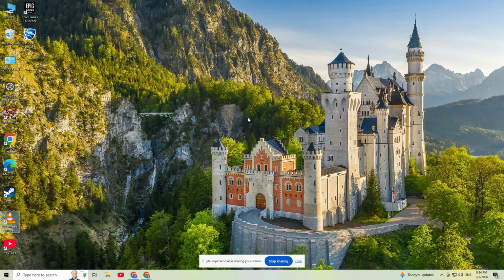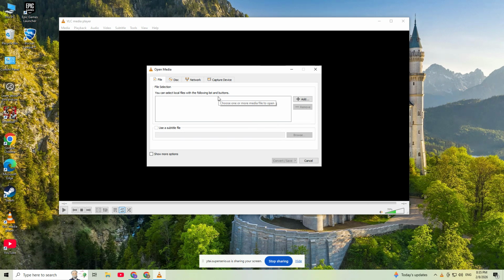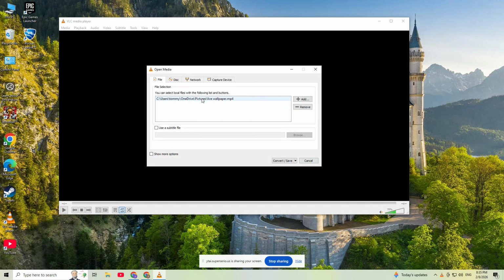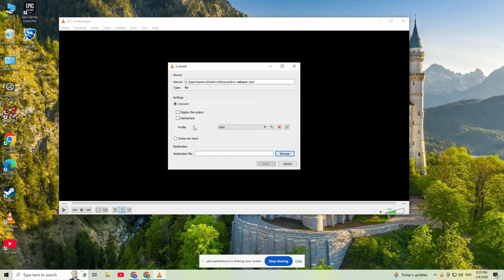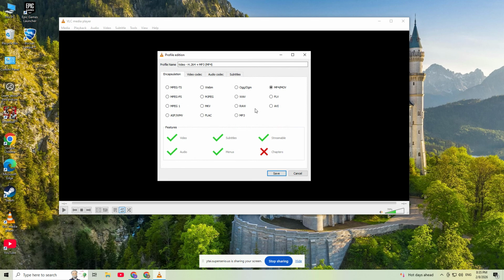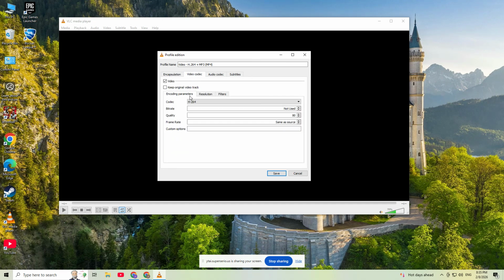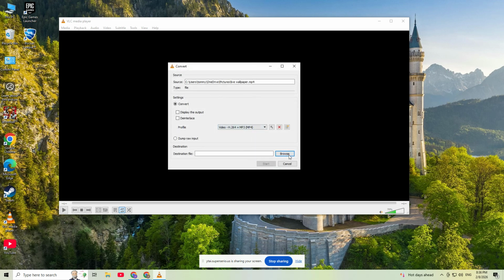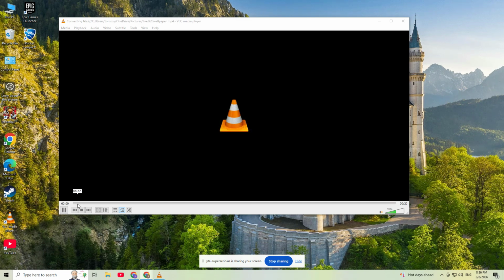How To Compress A Video On VLC (2026 Easy Guide)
Learn how to compress a video using VLC Media Player with this simple step-by-step tutorial. Reduce video file size for free while keeping good quality using VLC settings.

Timestamps:
0:00 Intro and Overview
0:26 Open VLC and Convert/Save
0:52 Add Video File
1:16 Choose Compression Profile
1:44 Adjust Codec and Bitrate Settings
2:26 Choose Destination and Start
2:55 Final Result and Outro